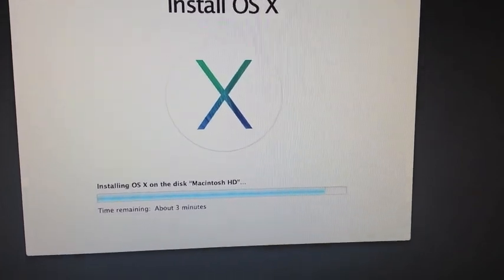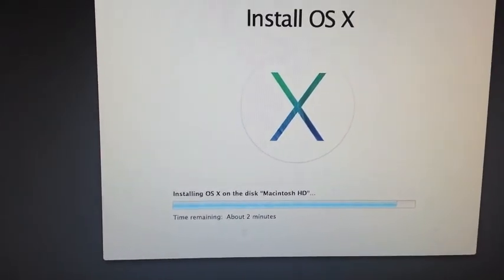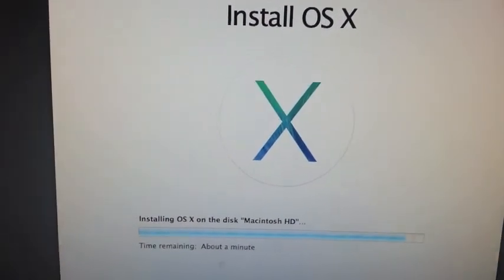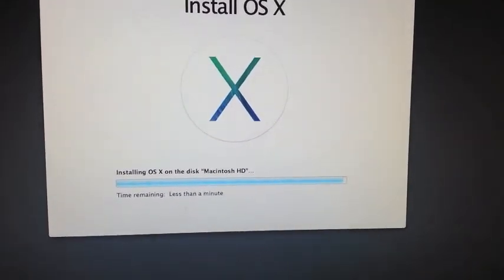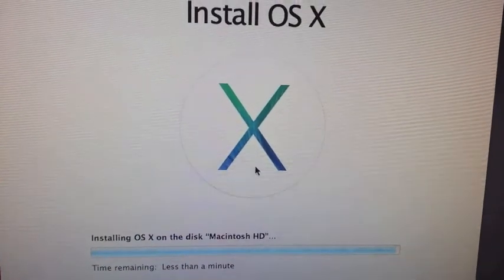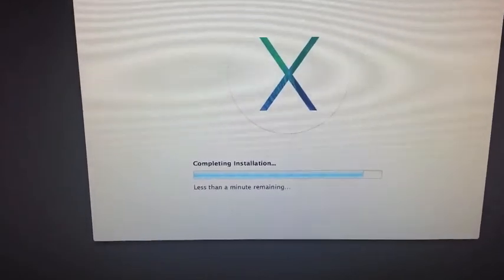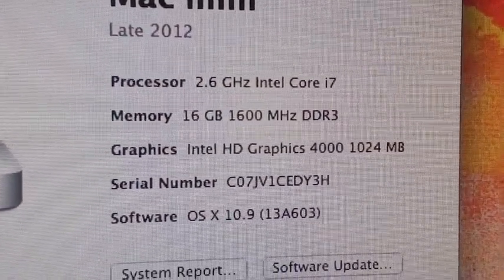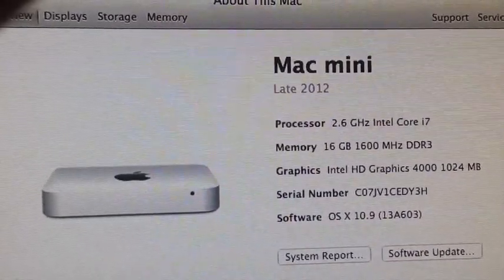Apple OSX Mavericks Update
In this video I show the steps the OS X Mavericks update goes through to install. I am installing mine on a late 2012 Mac Mini. It actually took longer to install than it did to download. The download took about 30 minutes, and the install took about an hour for my system.

You must download the update from the App Store, which is odd because most system updates  are  shown in your notifications screen. What ever the case Mavericks is free  which is great news! I have heard about Mavericks from my buddy Irixguy and I thought it would only be available on newly purchased Mac's, never thought it would be free.

Apple OSX Mavericks, Installing Mavericks, Installing OSX Mavericks, Apple OS X Mavericks update